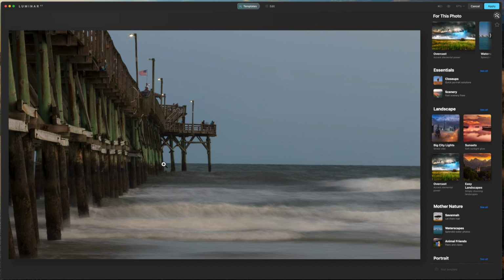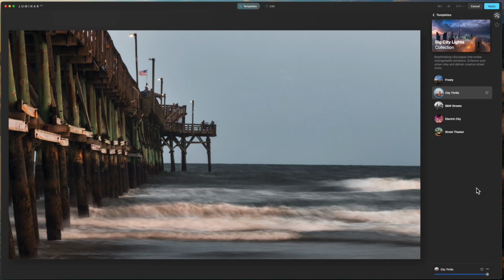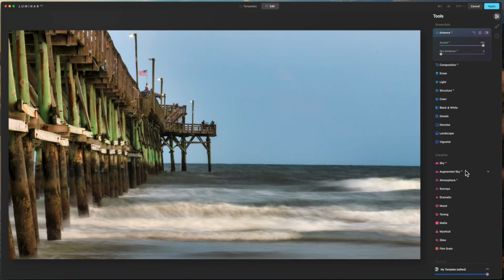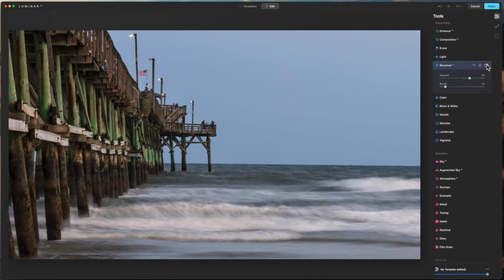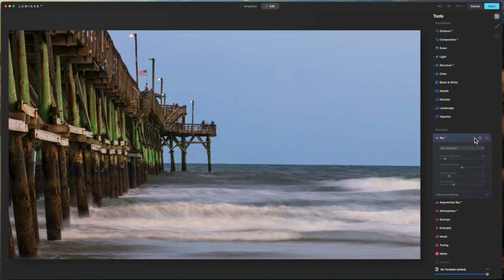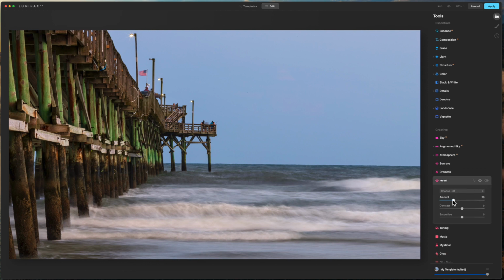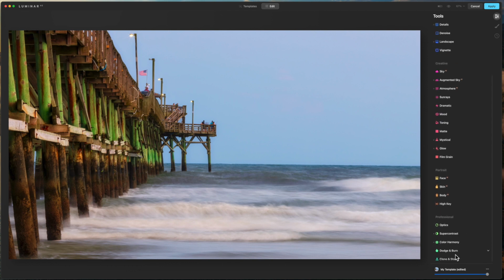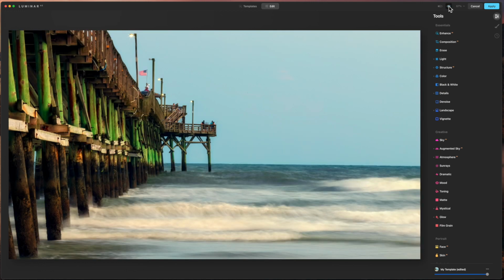Editing a Photo in Luminar AI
In this video I edit a photo of a pier in South Carolina.

I'm partnered with Skylum and will earn a penny or two if you choose to use my link below to purchase Luminar AI.

Feeling generous? Every little bit helps with my out of pocket expense on making videos. And of course THANK YOU if you can spare the change!

A neat little thing I’ve noticed motovloggers doing: sharing channel logo stickers and other fun items via snail mail! If you’re interested in swapping one or two stickers with me I think it’d be swell! Just send them to the address below.

TCFilms
1604 Mercer Grove City Rd.
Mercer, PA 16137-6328